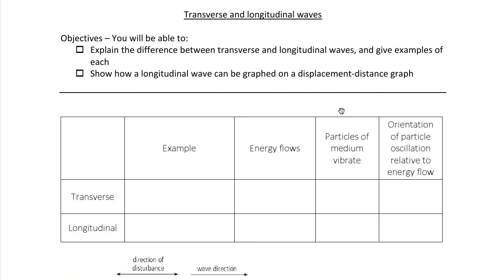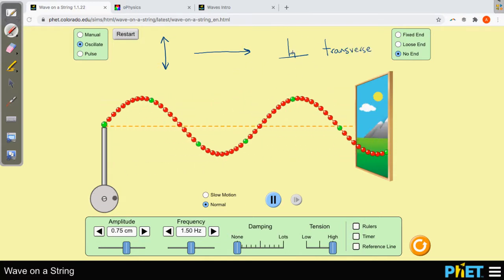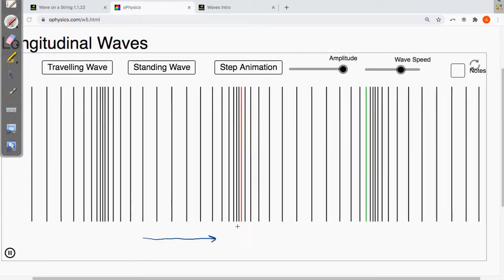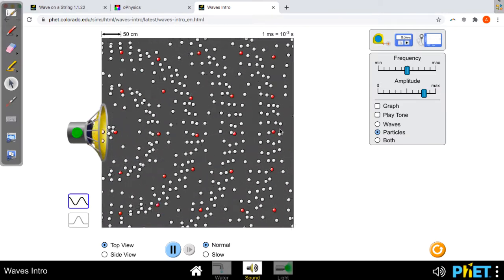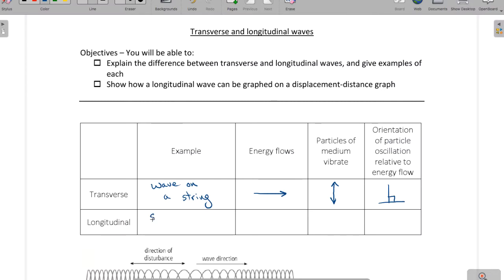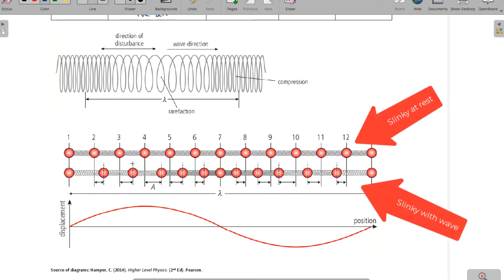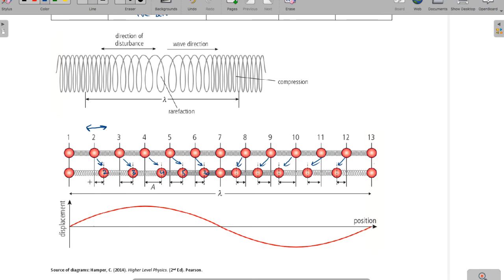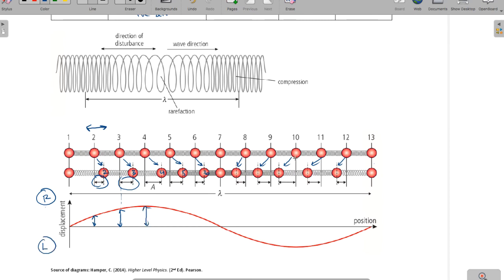4.2b – Transverse and longitudinal waves